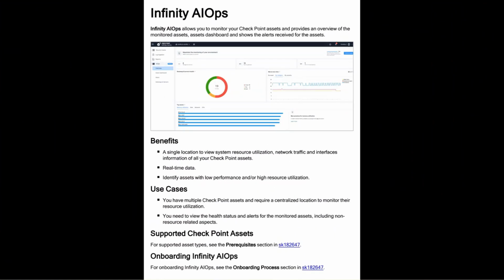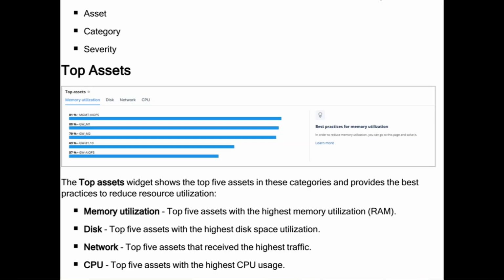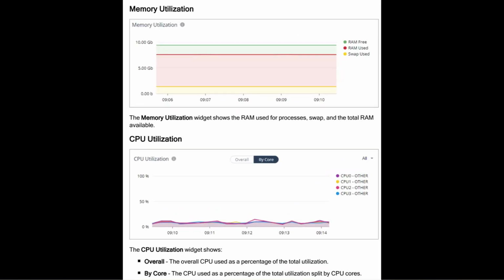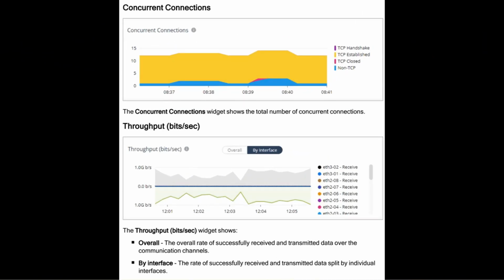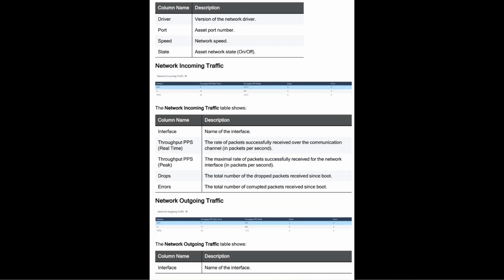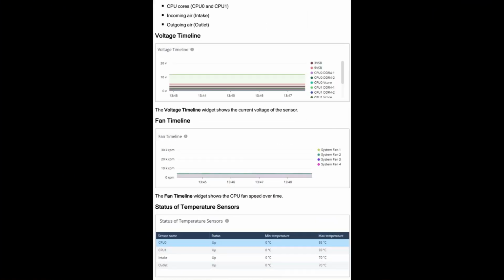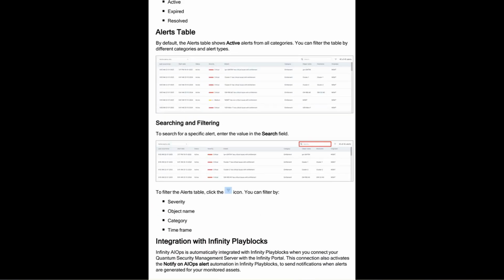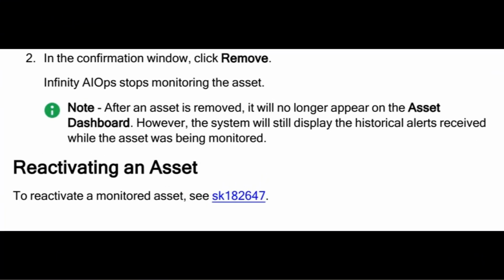Check Point Infinity AIOps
This presentation introduces Infinity AIOps and its step-by-step guide. It is designed for security professionals seeking clarity and control over their security environment, simplifying management, enhancing visibility, and strengthening security against evolving threats.